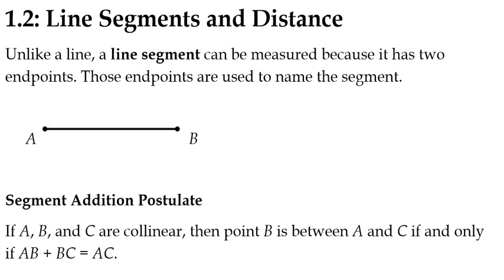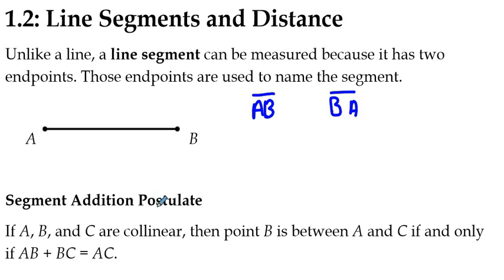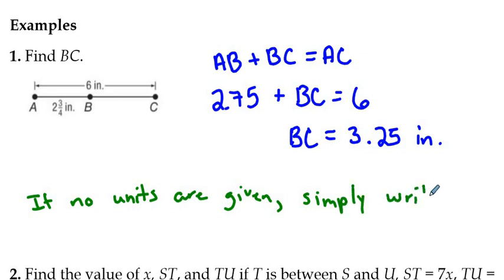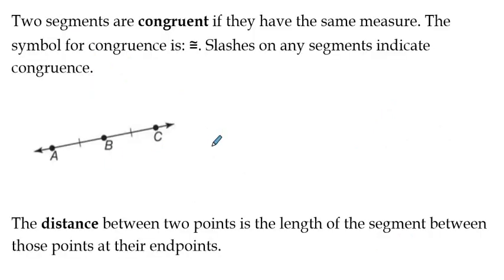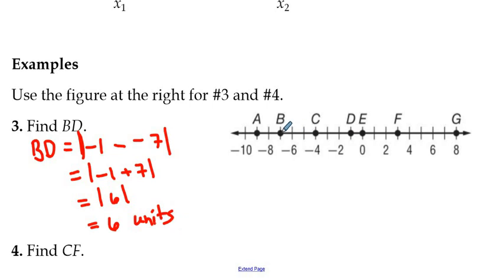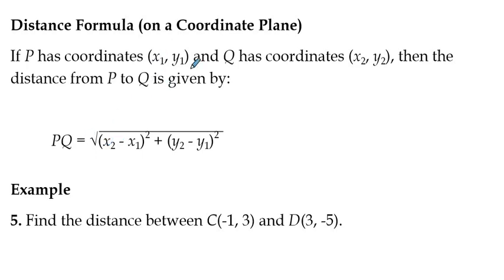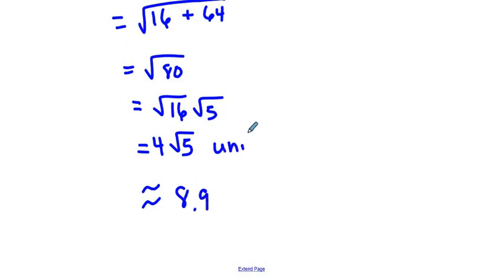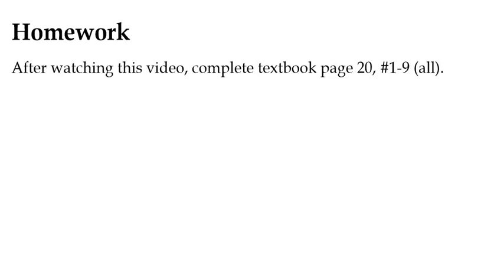Section 1.2: Line Segments and Distance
For use by Mr. Rowinski's Honors Geometry students.

Adapted from Geometry (2018 edition) by Glencoe-McGraw Hill.